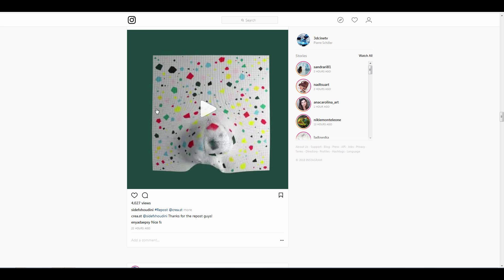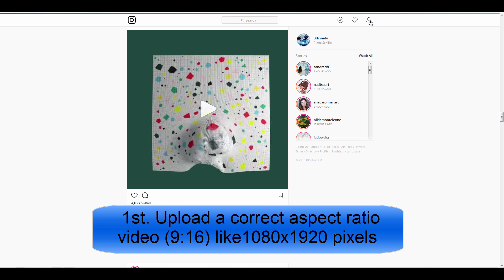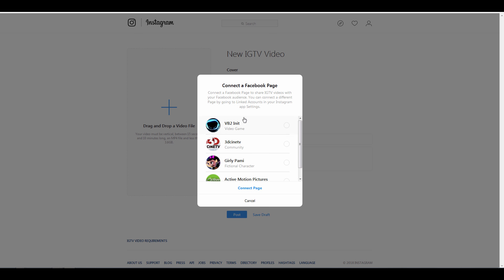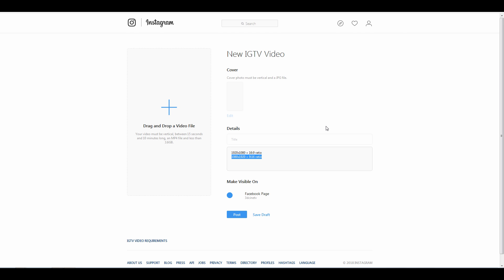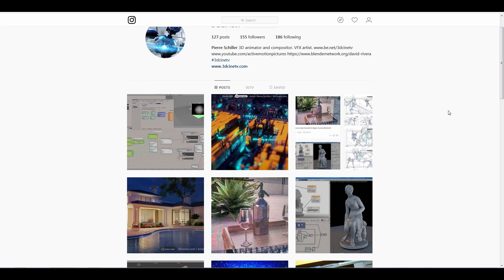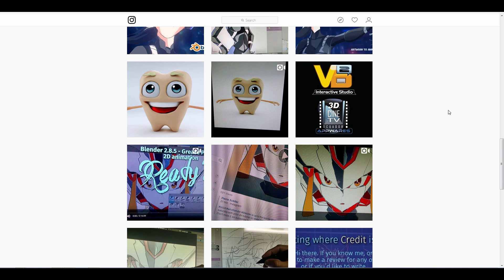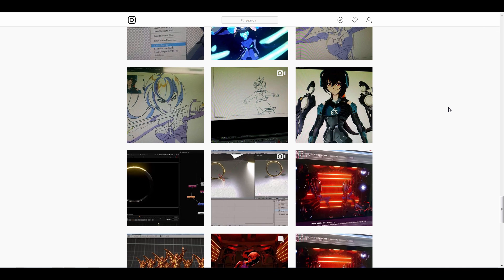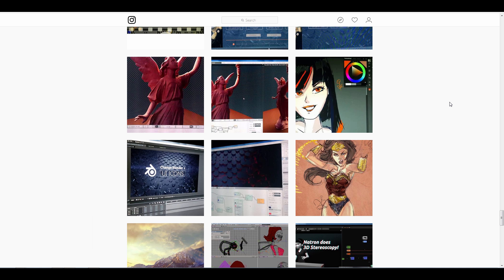IGTV not uploading video (2021 - SOLVED)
After you see your IGTV icon on your Instagram application on your phone, you´d want to create your channel first by clicking on the GEAR icon on the mid part of your screen to your right inside the IGTV application on your phone. Then, Create your profile channel. This way Instagram associates your profile to longer upload videos. But then you need to go to your WEB browser (on your desktop) and:
1st step: Upload a correctly formated video from your browser in a 1080x1920 (9:16) *VERTICAL* aspect video. Record one with your phone or use one from the gallery, if you must.
2nd step: IGTV needs to startup *first* as a service on your phone, before all other uploading video services.
3rd step: Open up your Instagram application on your phone, and now your channel is ready to upload (horizontal converted to vertical) videos or vertical recorded videos natively.

Hope this one works for you. Cheers!